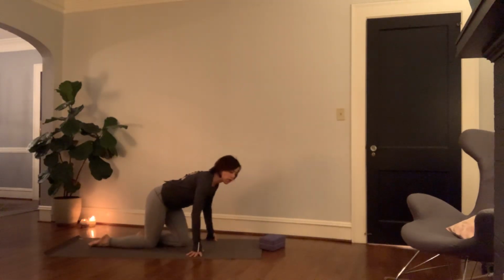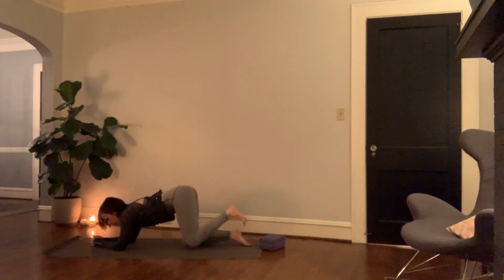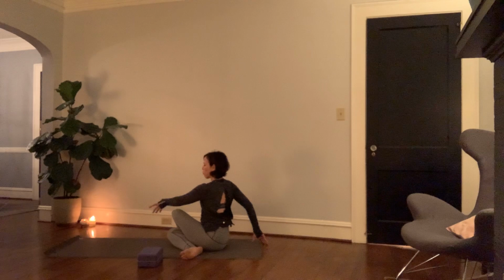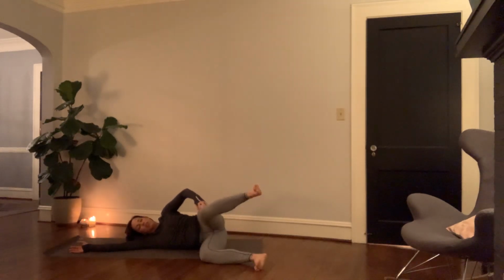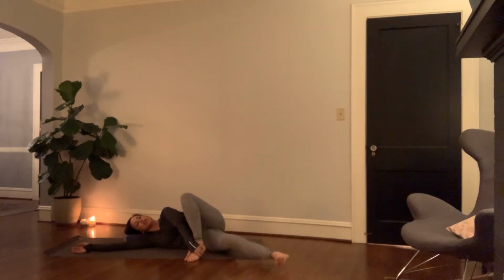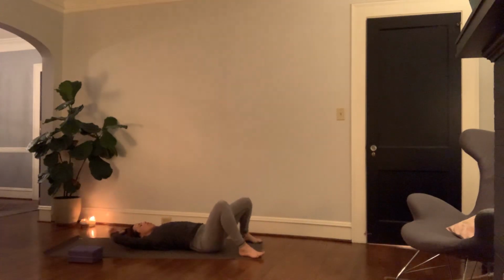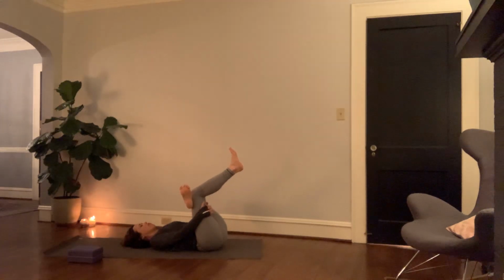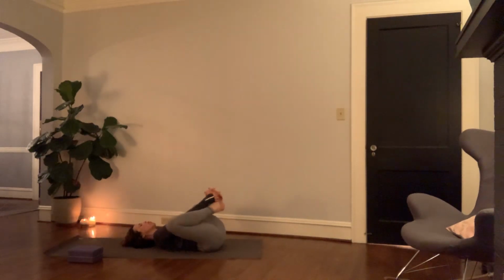Glutes Take Two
We use the glutes to empower our legs, open and lengthen our lower back while building harmony between the upper and lower body